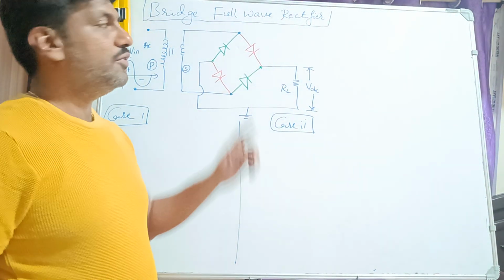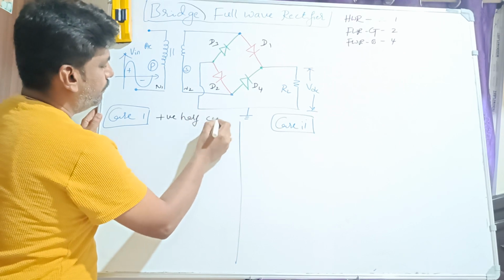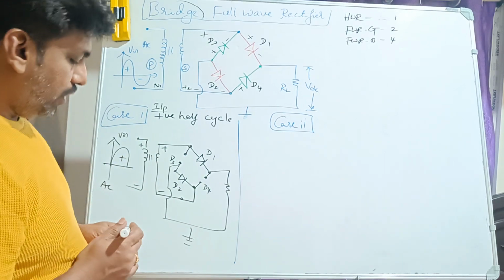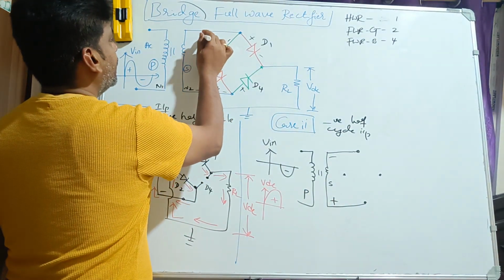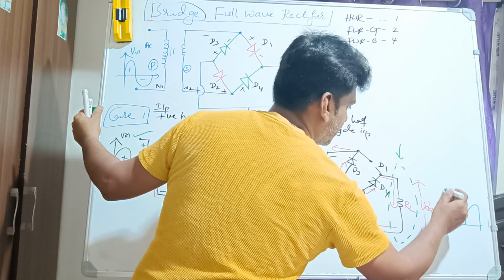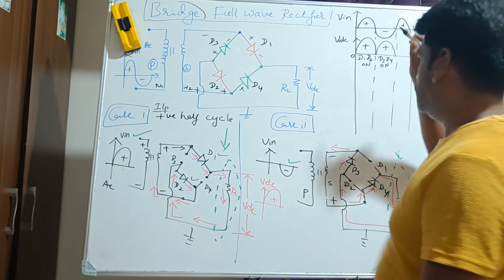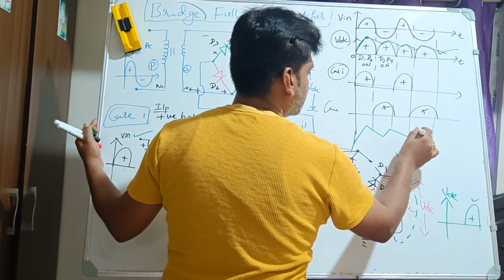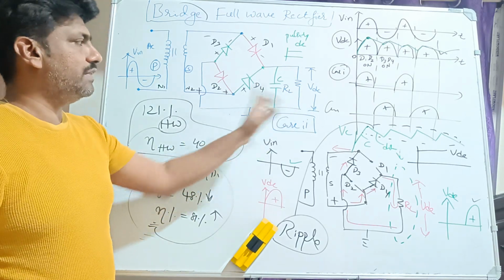Bridge rectifier|full wave rectifier|Circuit diagram|Waveforms|vtu|ec|introduction to electronics